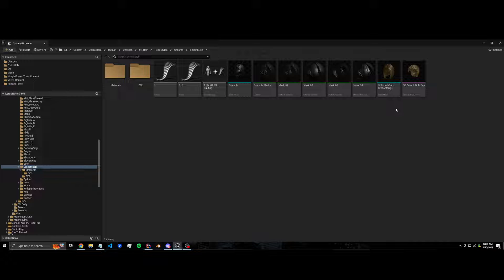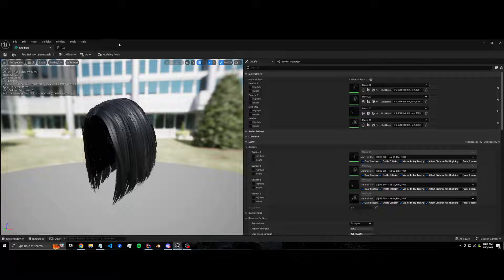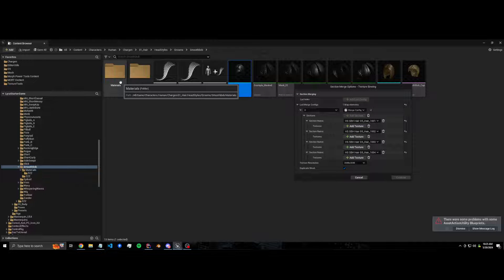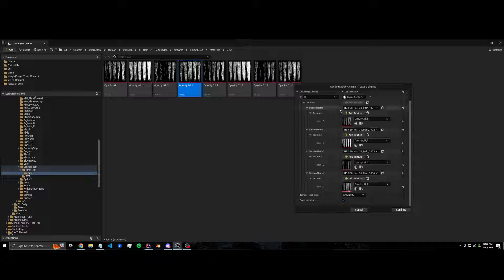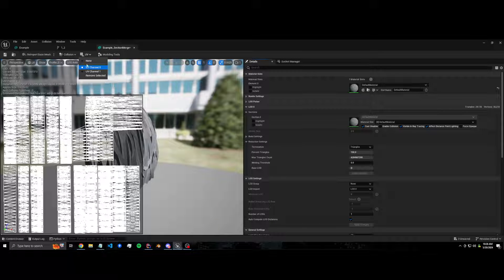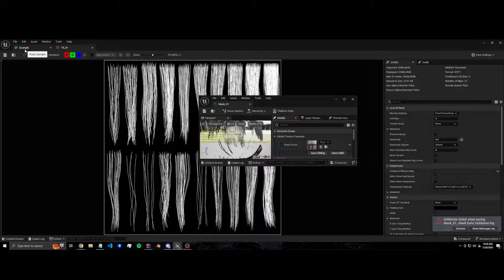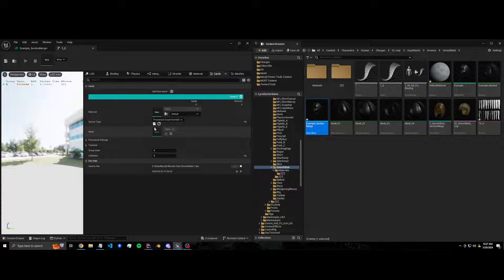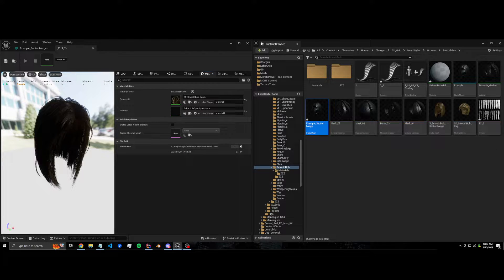Magic Merge - Texture Binning